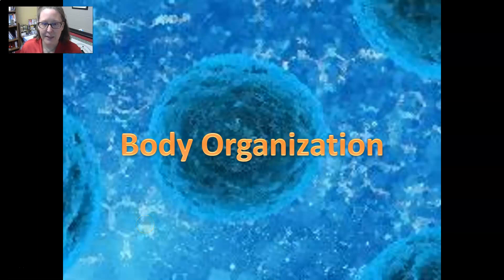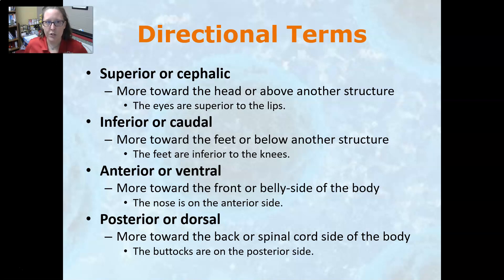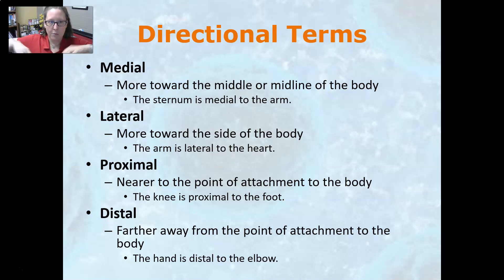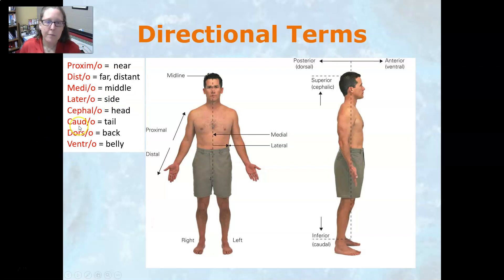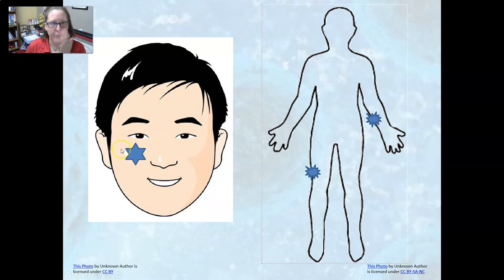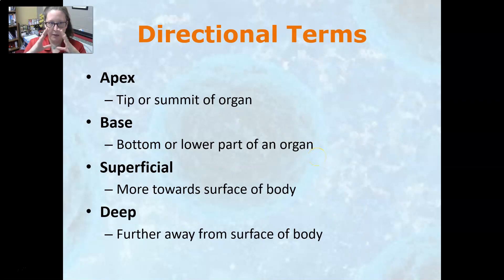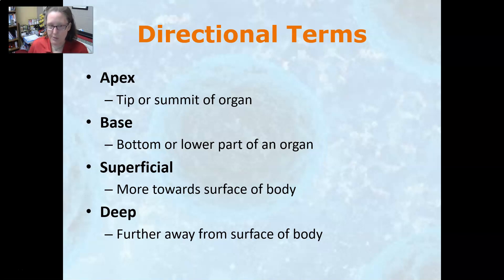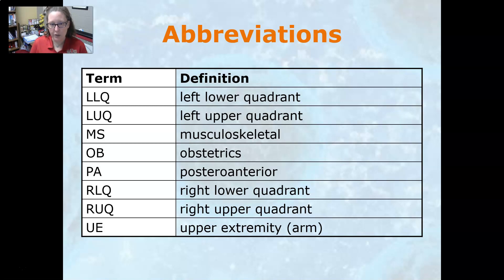Medical Terminology Body Organization Directional Terms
A look at all the directional terms for the body and abbreviations